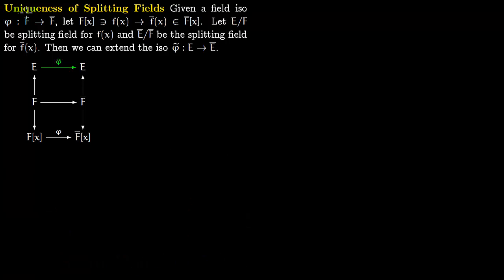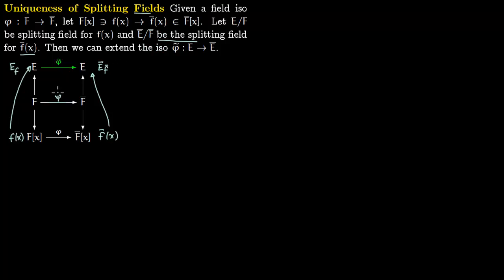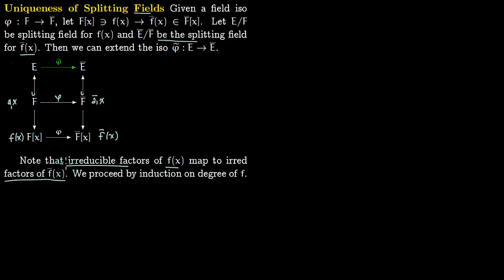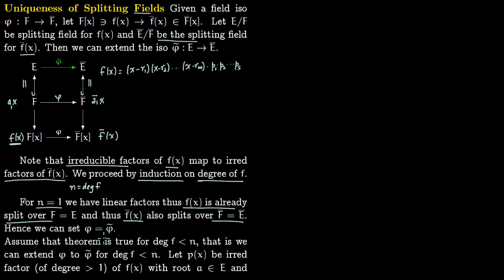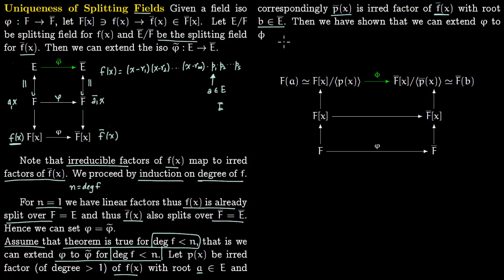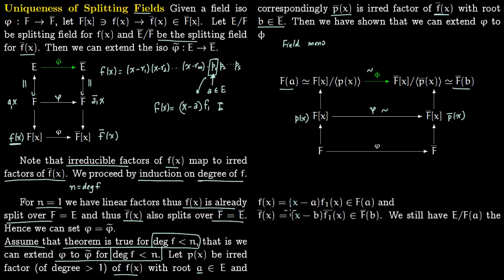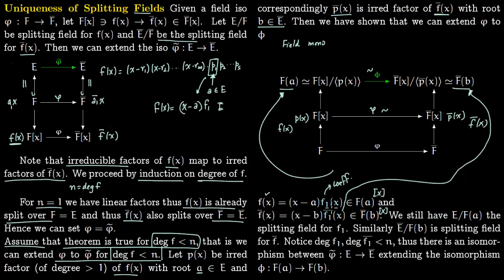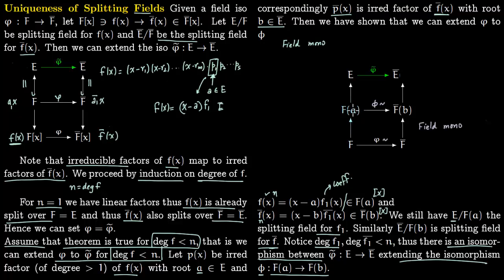Uniqueness of Splitting fields